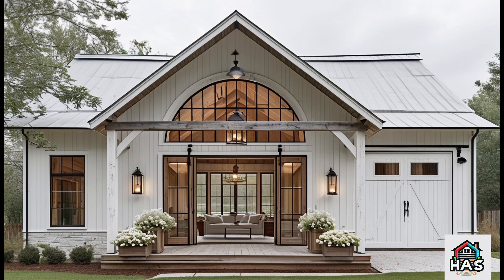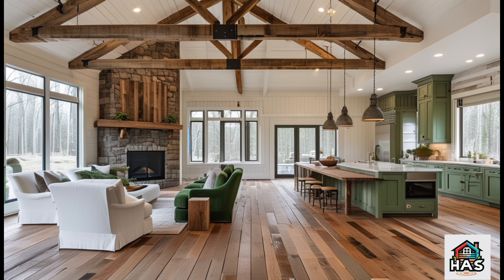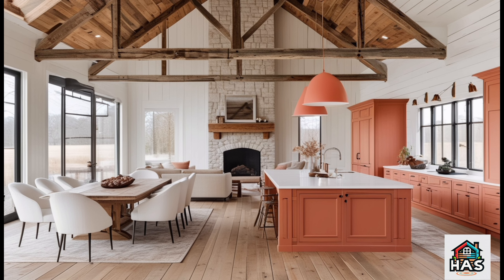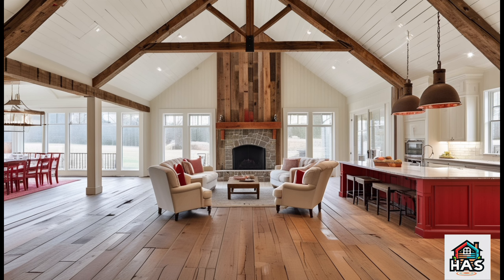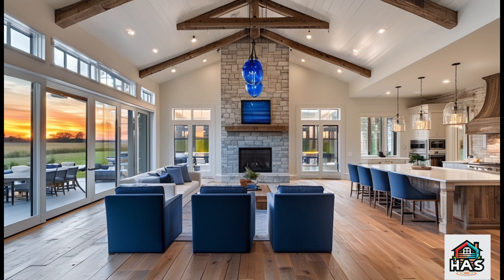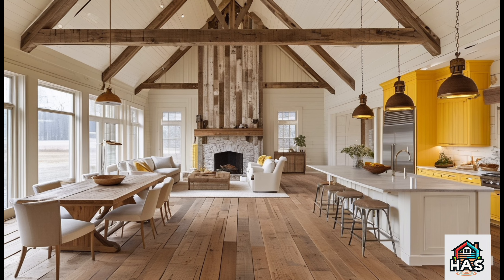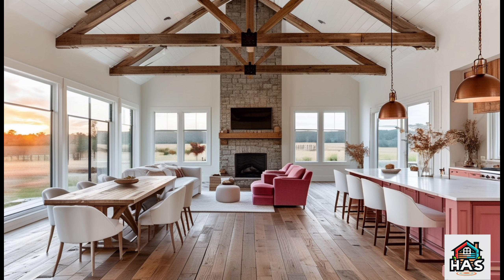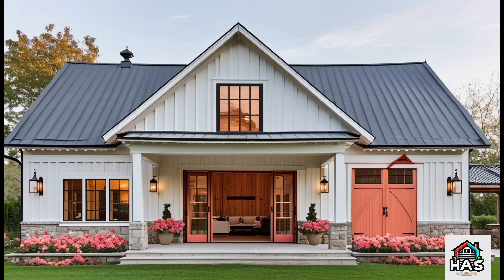Ramblin' Rose Barndominium Tour 🌹🏡 | Beautiful Rustic Home Design Ideas!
Welcome to the Ramblin' Rose Barndominium Design tour 🌹🏡! In this video, we're diving into one of the most charming and unique barndominium designs — the Ramblin' Rose! 🌸✨ If you're a fan of rustic elegance and modern comforts, this stunning home is sure to inspire your own dream design.

Join us as we explore how this beautiful barndominium blends cozy farmhouse vibes with luxury living. 🛋️💫 From the spacious open floor plans to the gorgeous use of natural materials, this design offers the good balance of style and functionality.

🌟 What You'll Discover:

Breathtaking interior design ideas for barndominiums 🏡✨
How to incorporate rustic charm with modern touches 🌾
Stunning open-concept living areas good for family life 🛋️🍽️
Clever storage solutions and design tips 💡

🔔 Let us know what you think about this amazing home design in the comments below! ⬇️